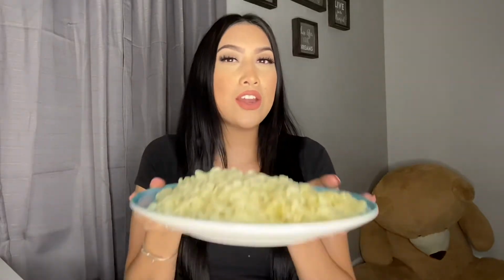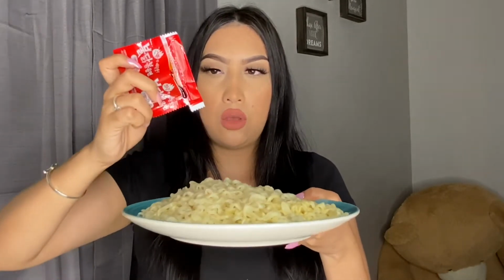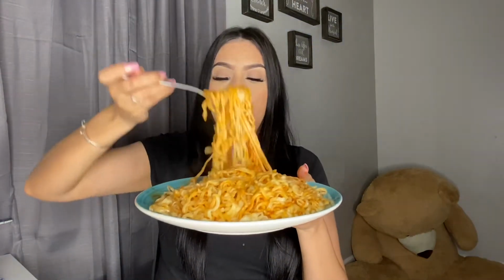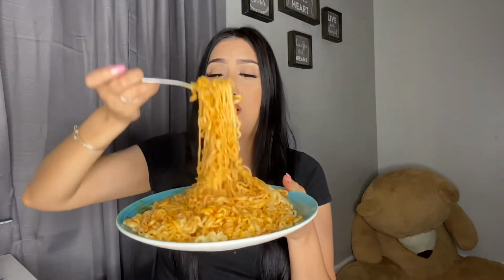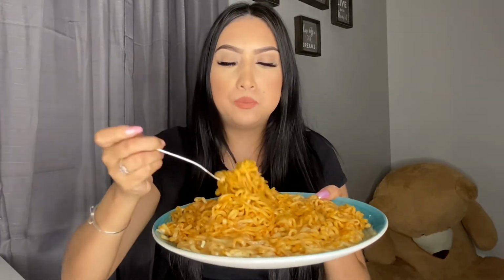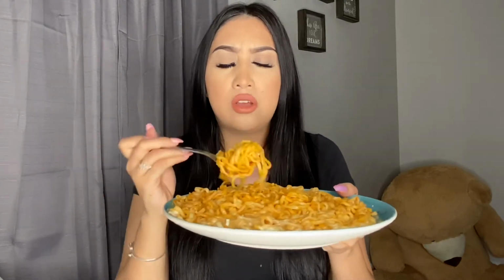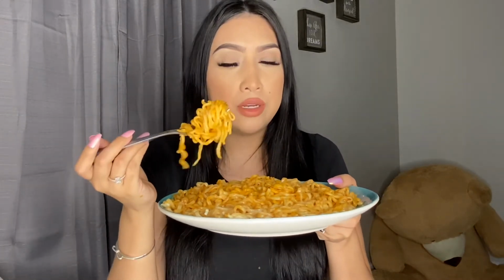About me / Candie09xo.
Here is my first Q&A and little inside my life💕

SC: candy_vb09